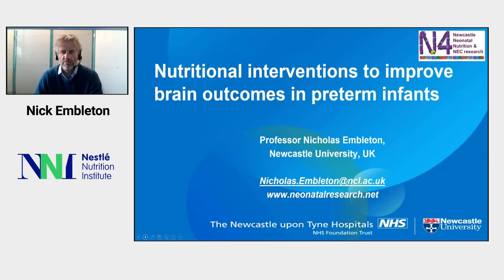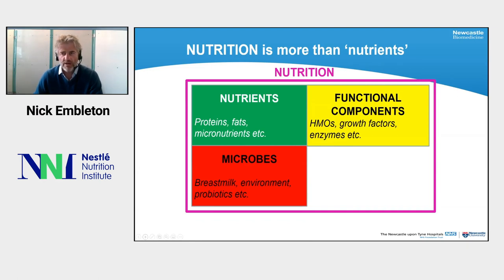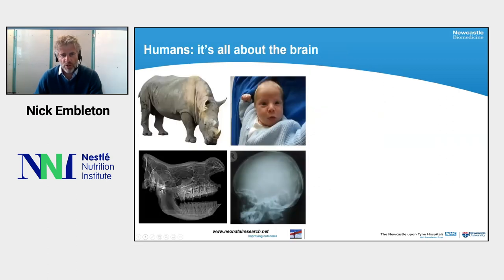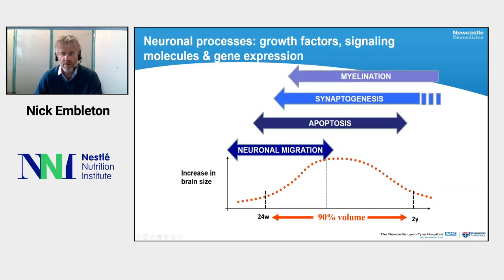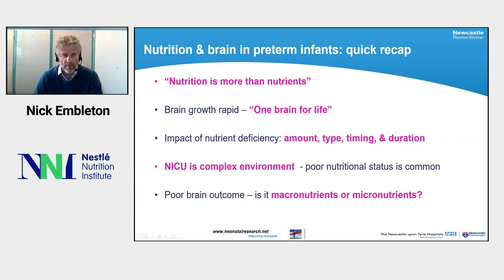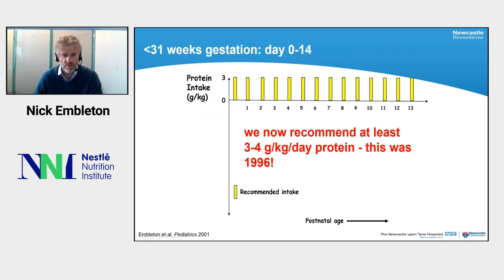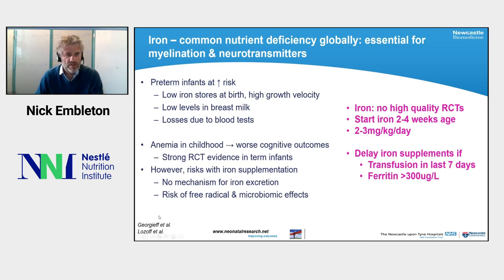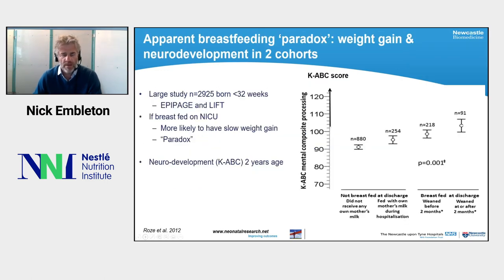Session I: Nutritional Interventions To Improve Brain Outcomes In Preterm Infants - Nick Embleton